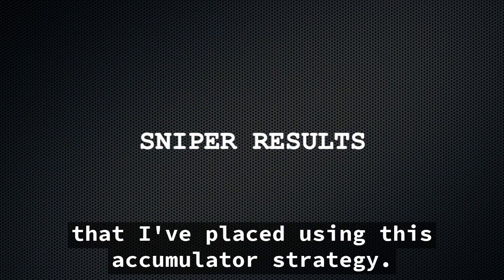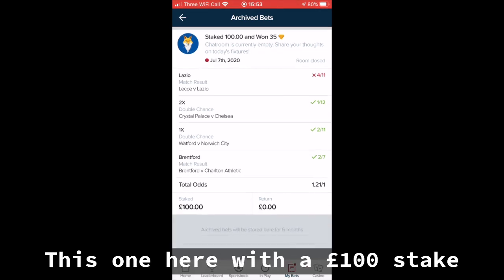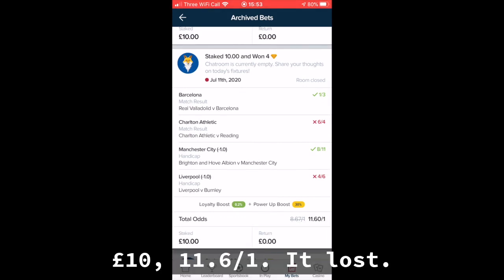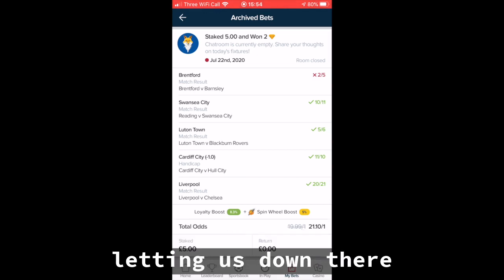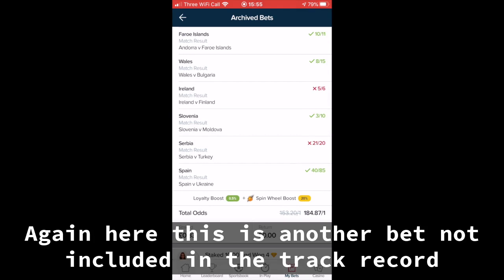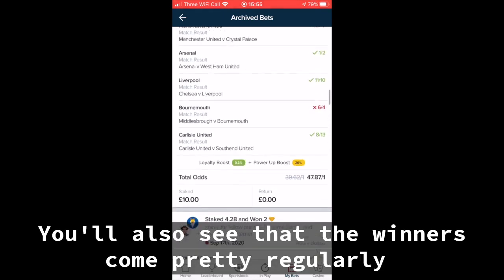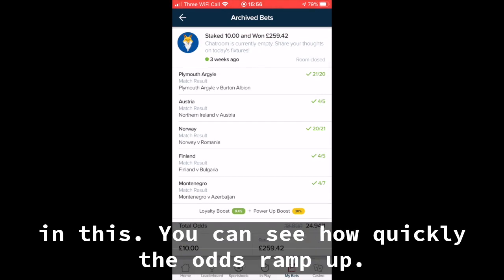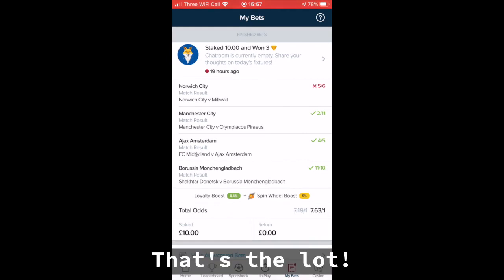The Sniper Results